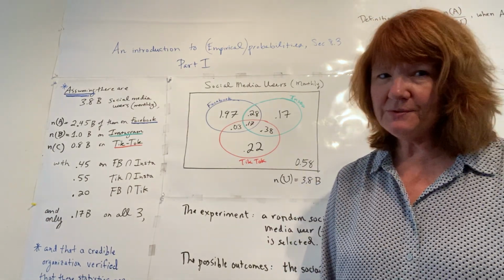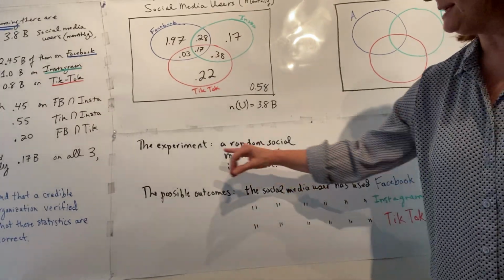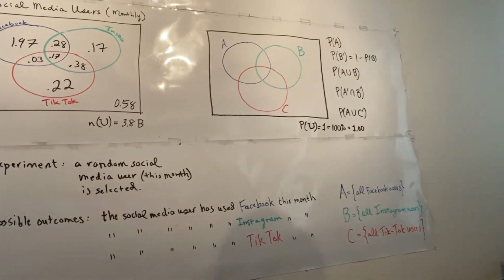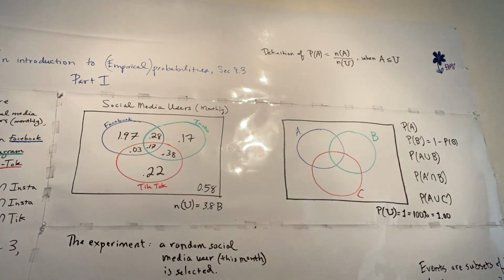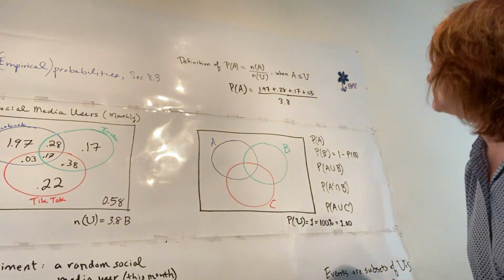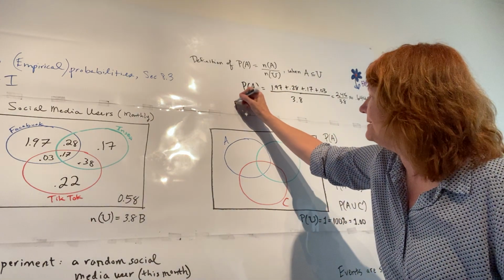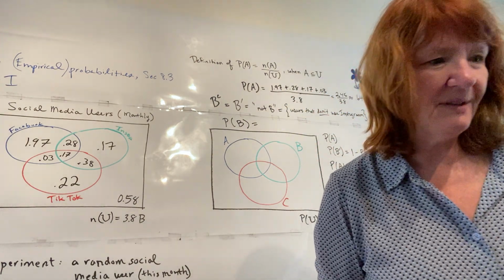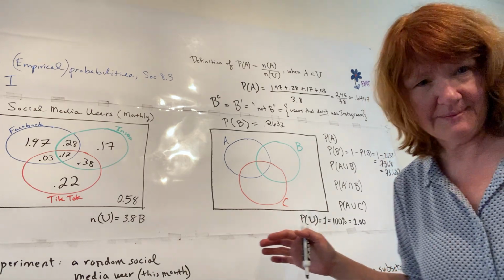Math 1324: Sec. 8.3 Introduction to Probability, Part 1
Continuing with that example from the last video, (and so using the same Venn diagram about monthly social media users),   I introduce how the terms "experiment,"  "outcome," "event," and "probability of an event" are defined and used.  In this first part,  you'll also see a problem concerning the "complement of an event, B,"  which gets denoted B'.